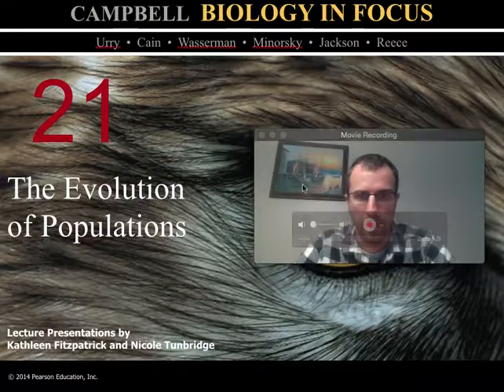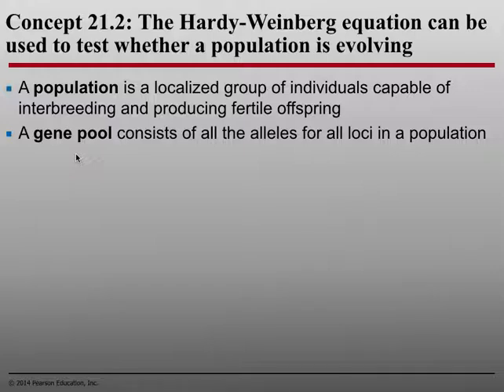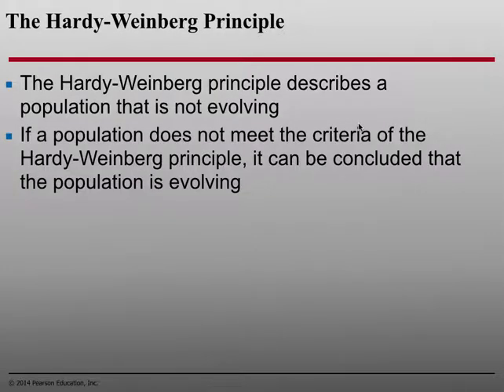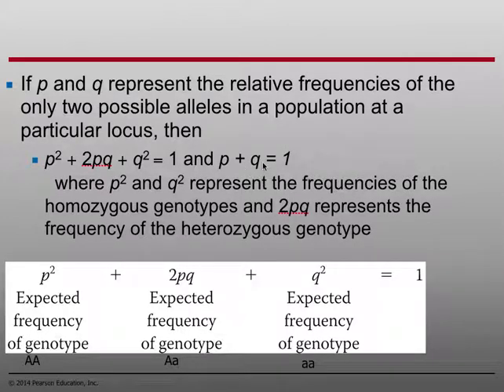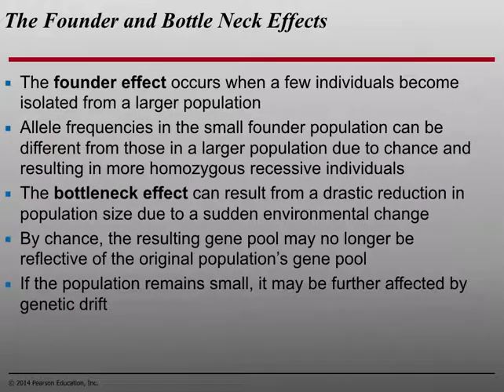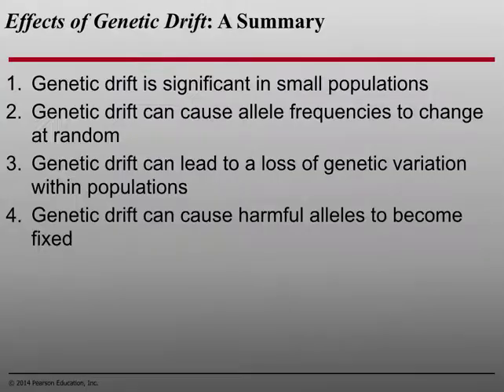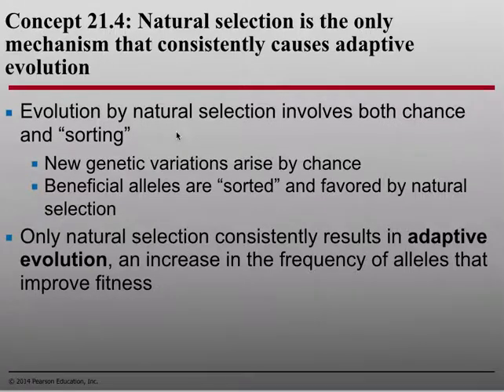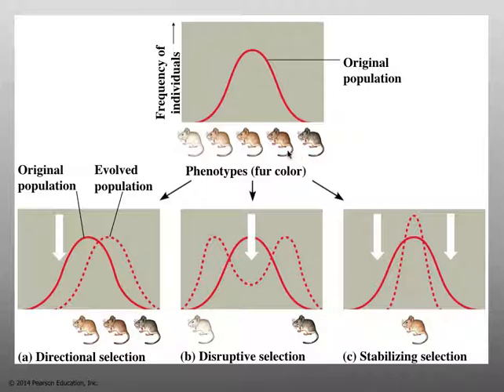Evolution Mechanics and Hardy Weinberg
Lecture covering chapter 21 of Campbell's AP Biology